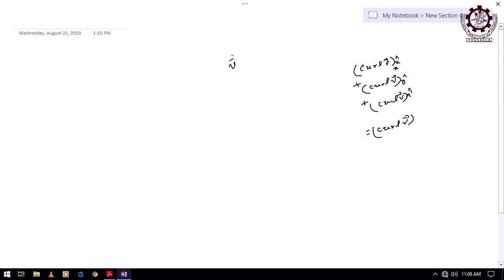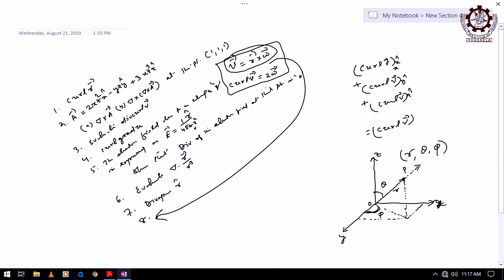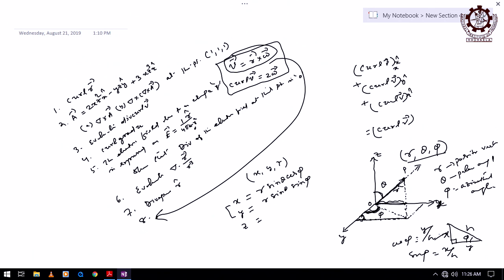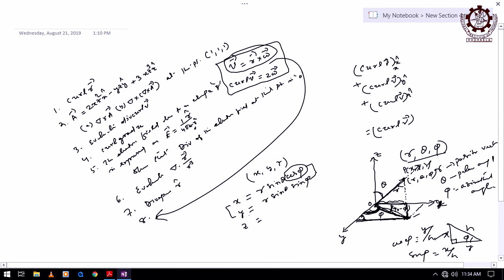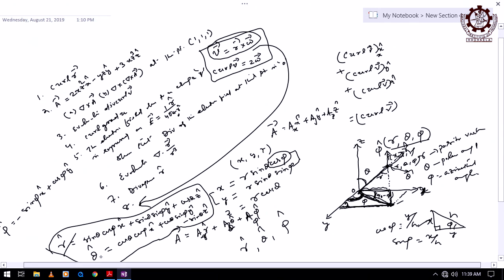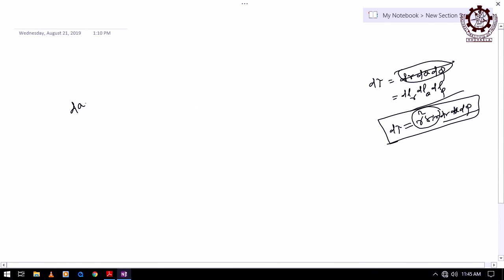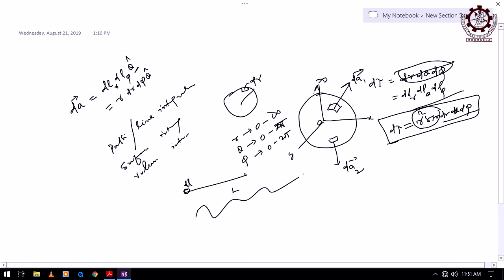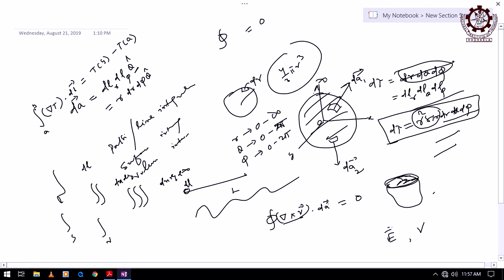Prof D K Bisoyi , Electricity & Magnetism, Lecture 09